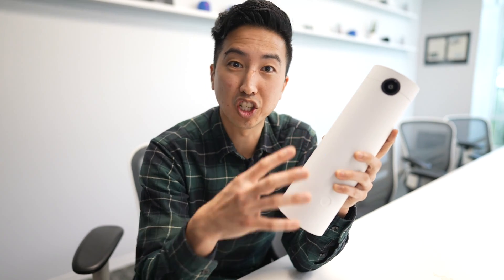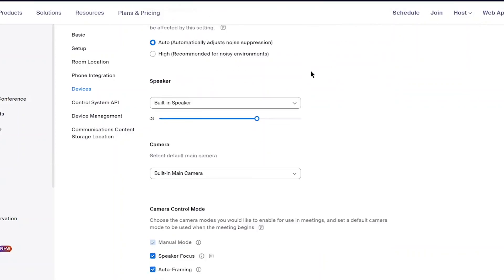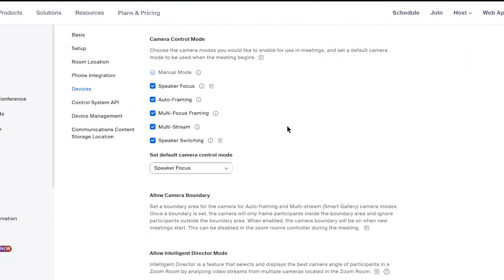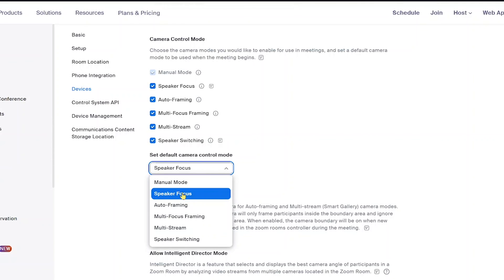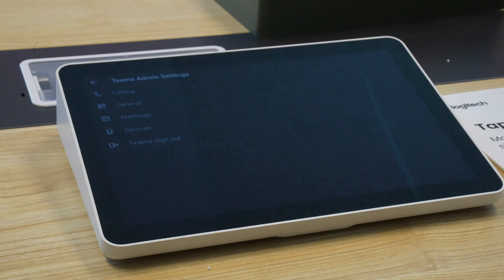Configuring Logitech Sight to Display Front and Center View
In this brief video, we'll guide you through the essential initial settings for your Logitech Sight camera to ensure your users enjoy a front-and-center experience during their meetings.